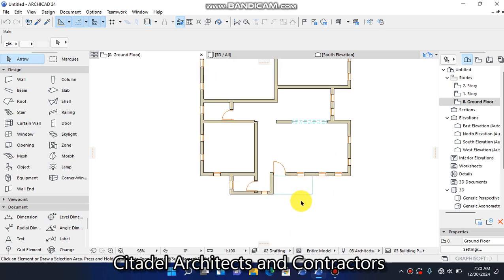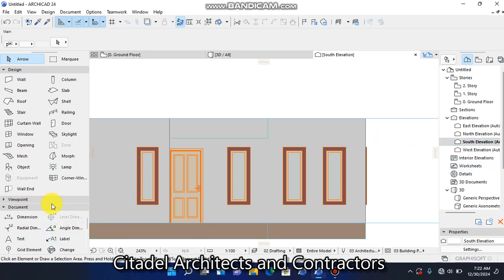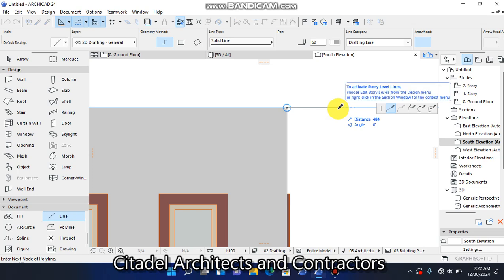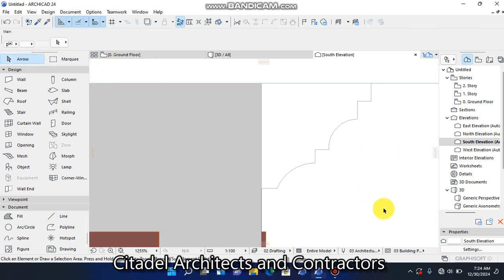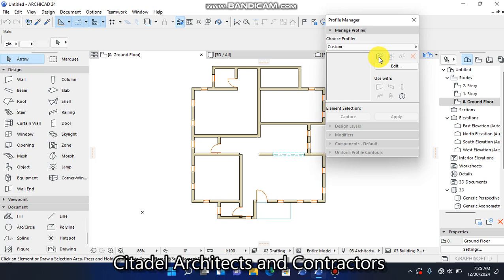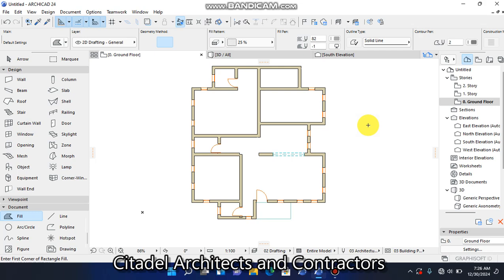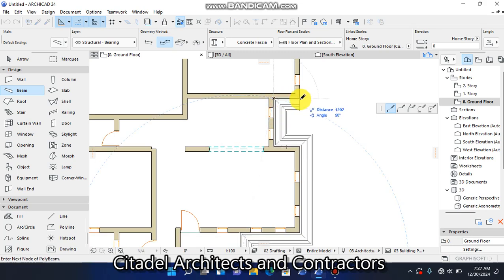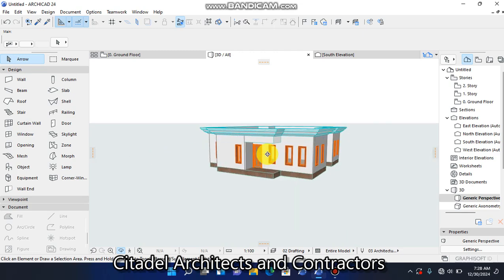How to put a concrete fascia on your 3d designs.